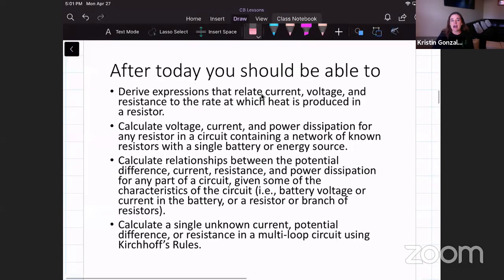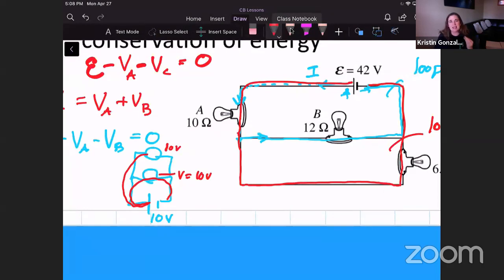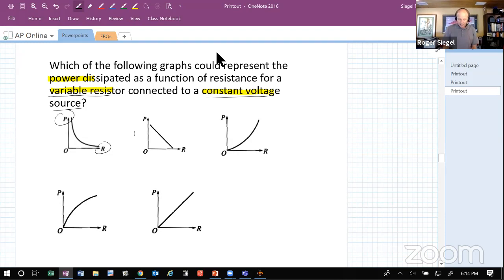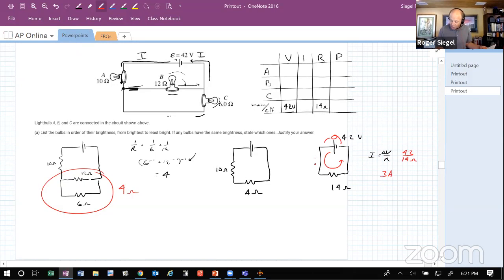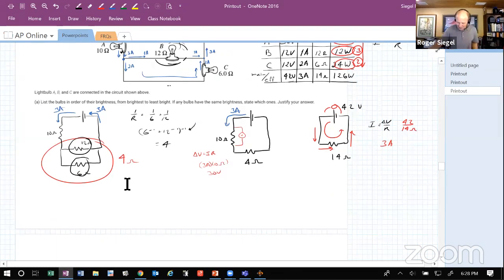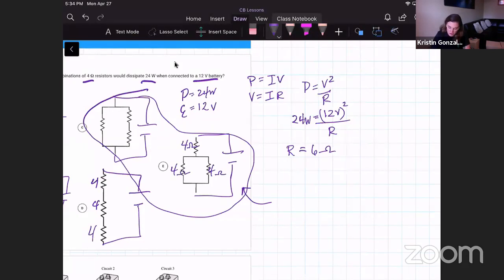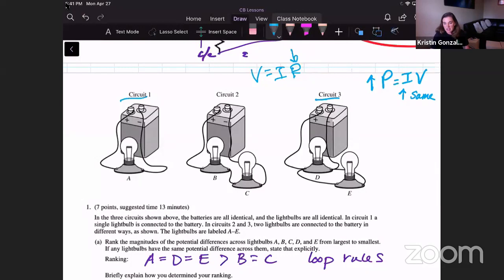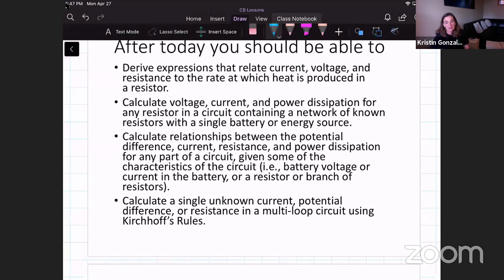AP Physics C: Electricity and Magnetism: Current, Resistance, and Power [Part 1]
AP Physics C: 3.2 Electric Circuits: Current, Resistance and Power [Part 1].

Skills
1.D Select relevant features of a representation to answer a question or solve a problem.